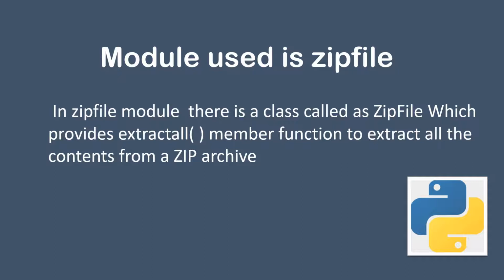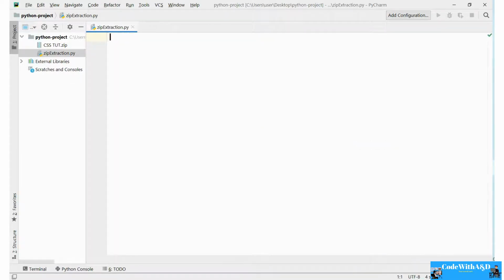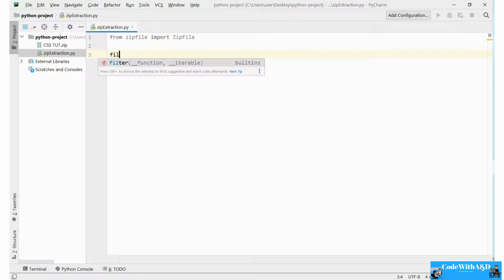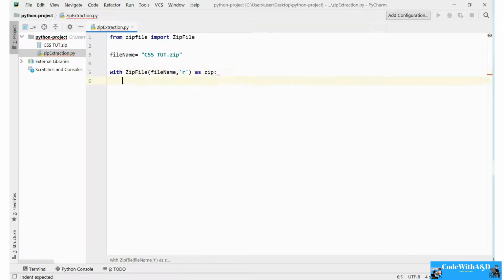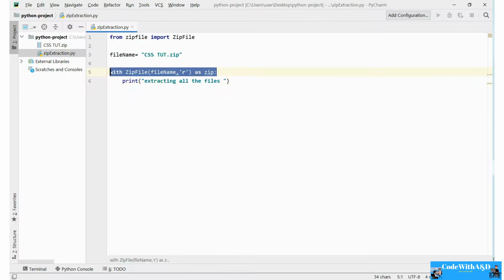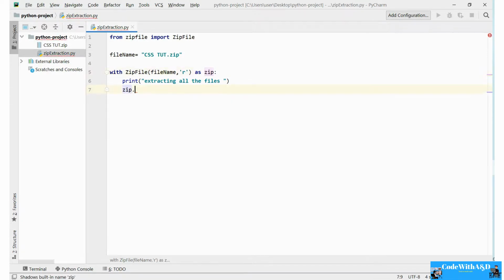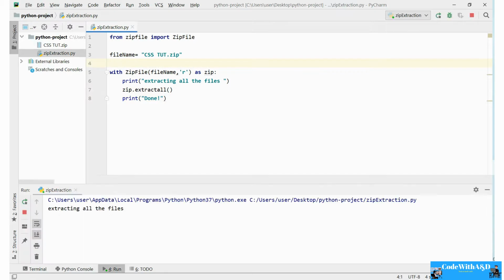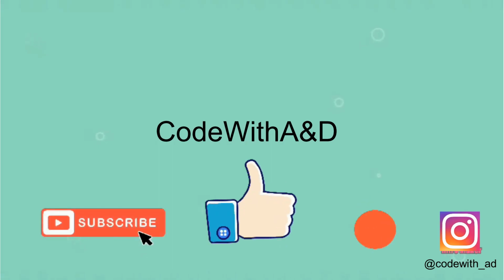How to extract zip file using python|Zip file extraction using python|Extracting Zip archives[2020]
In this video we will learn to how to extract zip archives. We will start by using Zipfile module.

In this video we are extracting CSS tut file in same directory where program is stored.
Also the file to be extracted is present in same folder.

Happy Coding:)